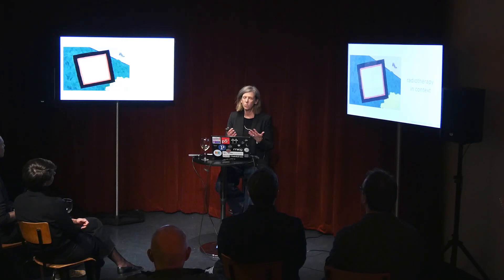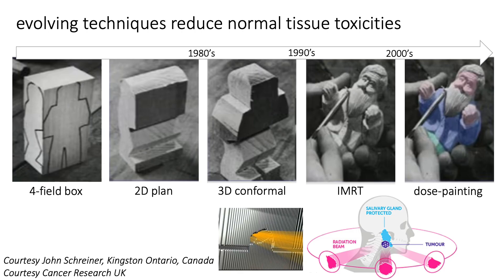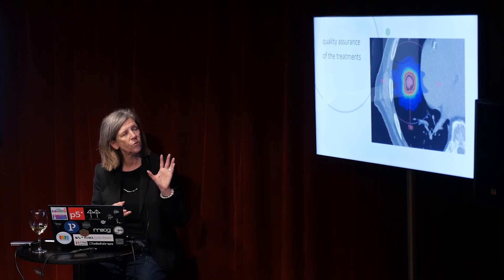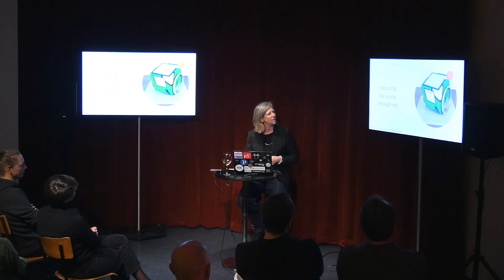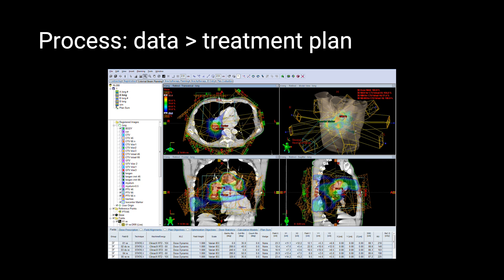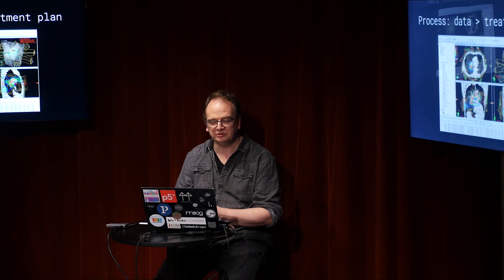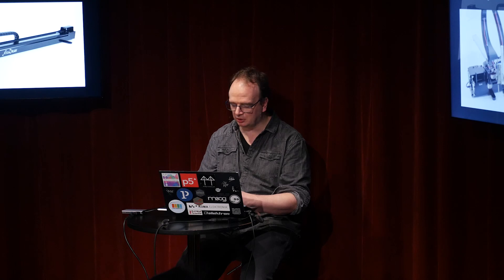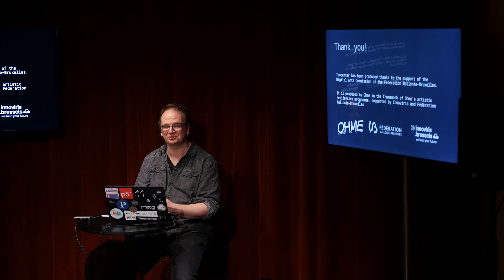Art & Radiotherapy｜Frederik Vanhoutte and Yolande Lievens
- “Art in radiotherapy”, by Prof. Dr. Yolande Lievens, head of the department of radiotherapy-oncology UZ Gent

- “Materiality, the connection between patient, data and expression”, by Frederik Vanhoutte, artist and radiotherapy physicist at UZ Gent

This lecture has been recorded on 09/11/23 at Espace Lumen, in the framework of the exhibition Isocenter (KULT XL Ateliers, 02/11/23 - 19/11/23), produced by OHME.

The exhibition and this lecture has been made possible thanks to the support of Innoviris, Fédération Wallonie-Bruxelles and Commune d'Ixelles.

Live recorded by Yvan Megal.